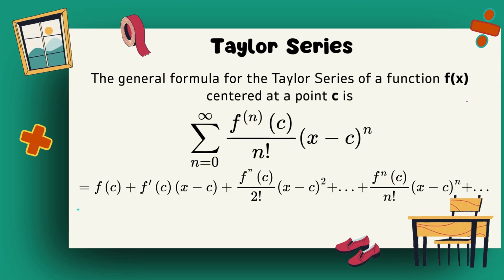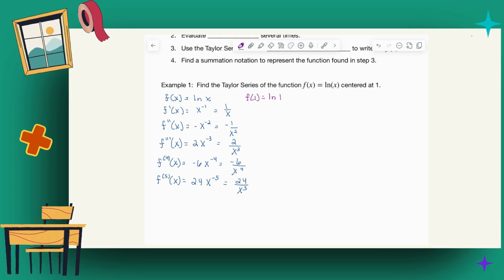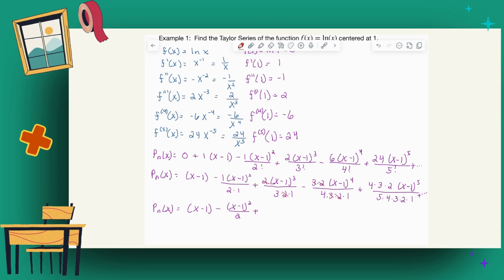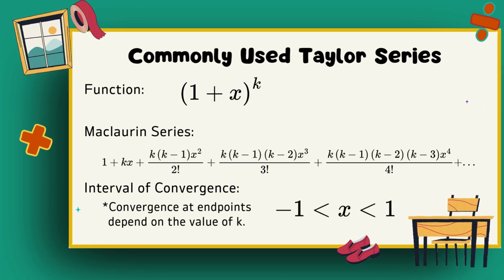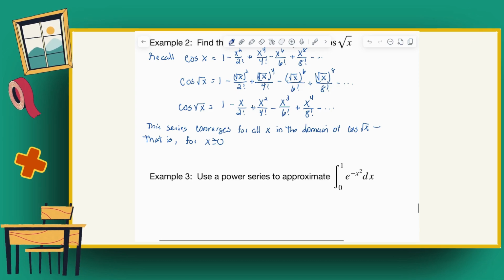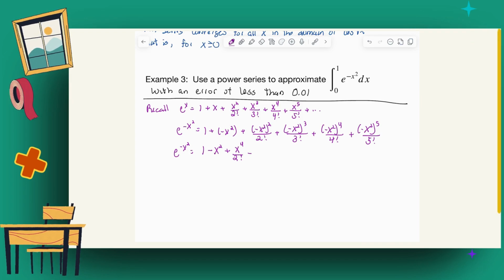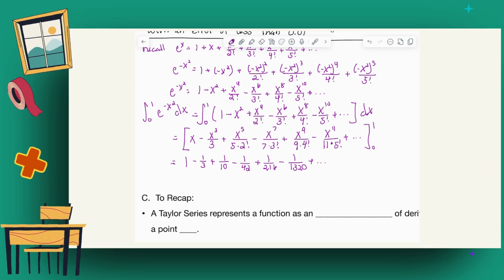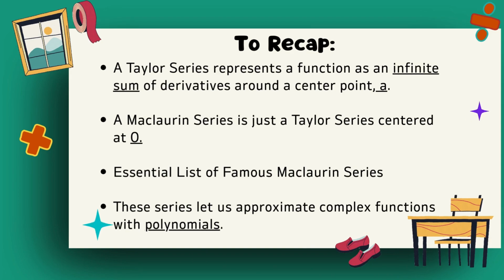Taylor and Maclaurin Series Explained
In this video, you'll learn how to work with Taylor and Maclaurin Series — powerful tools in calculus that help approximate functions using infinite polynomials. We'll walk through the definition of a Taylor Series, explain what makes a series a Maclaurin Series, and explore a must-know list of famous series (like sin x, cos x, ln (x), and more!)

By the end of this lesson, you'll know how to:
✅ Recognize and write Taylor and Maclaurin Series
✅ Use a list of common series to solve problems
✅ Approximate values and functions using series expansions

This is perfect for AP Calculus BC students, college calculus learners, or anyone wanting to sharpen their understanding of power series!